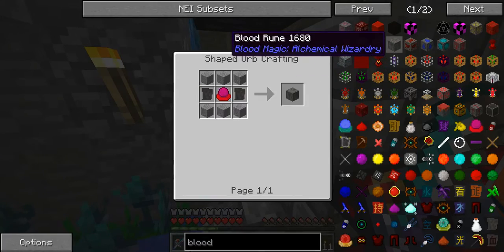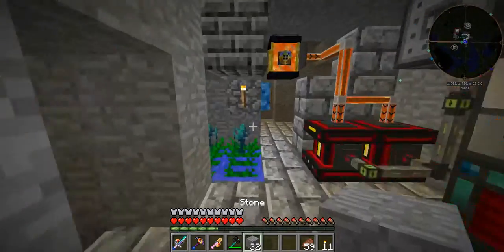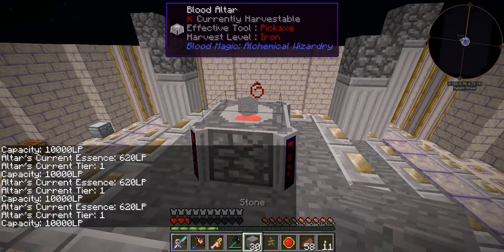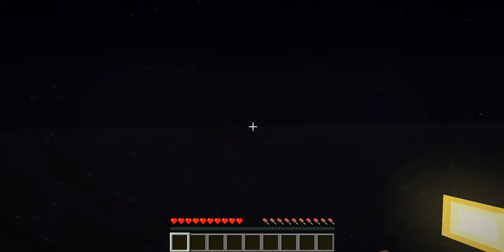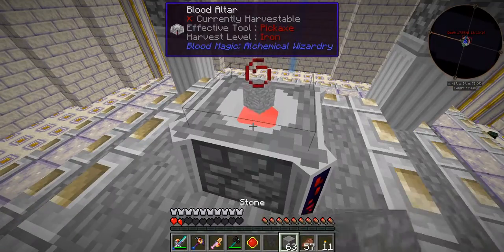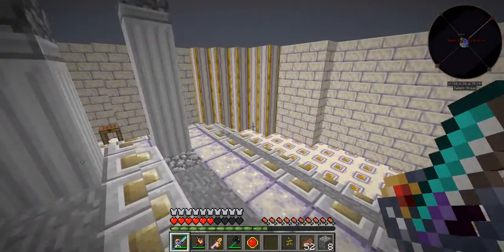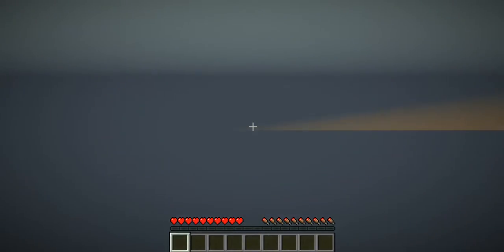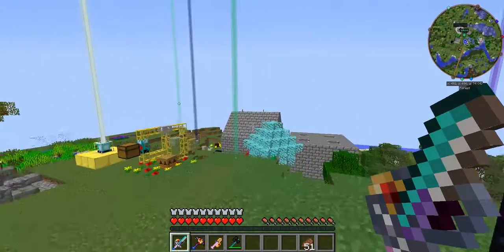ftb lets play S2 E47: tier 2 altar